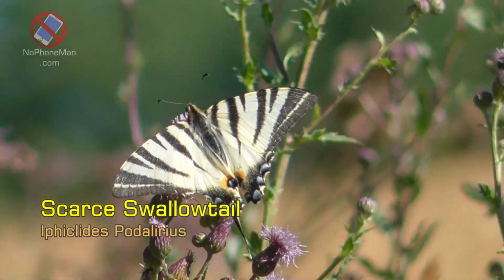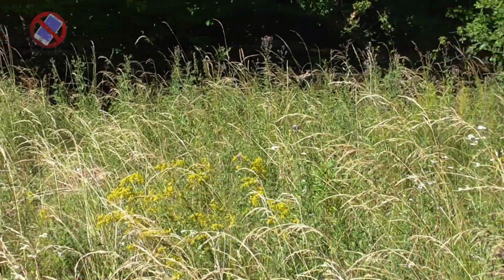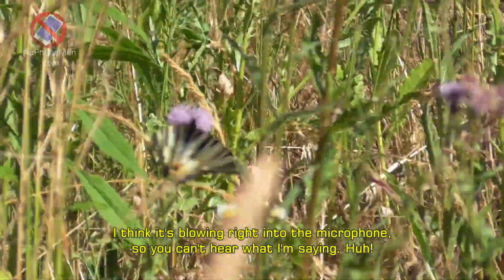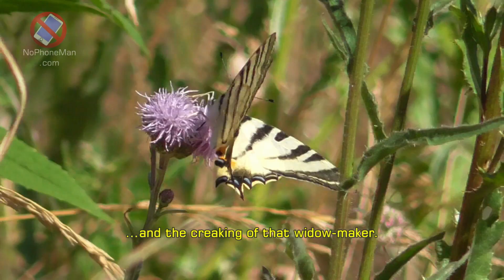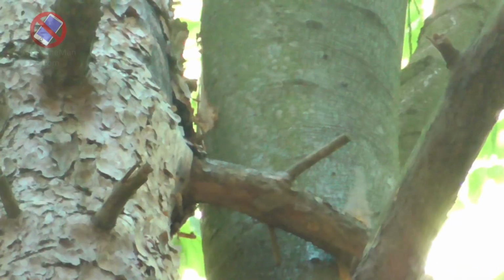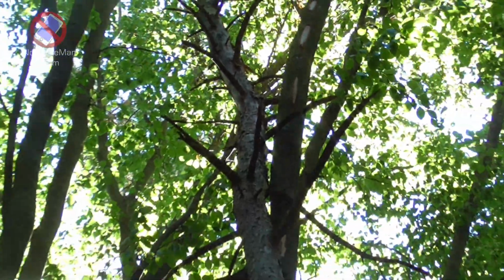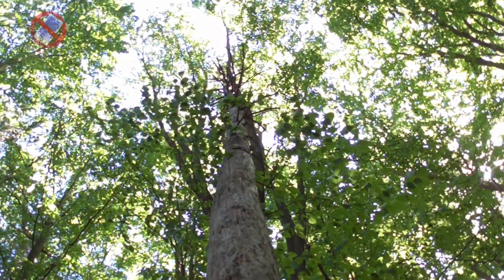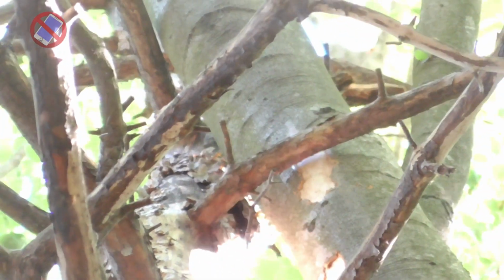Scarce Swallowtail Pollinates Field Thistle in Strong Wind as Widowmaker Creaks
It was quite windy the other day, but I went to do my daily rounds in the woods anyway. Like I always do regardless of weather. On my latest walk, my attention was attracted by a small ground of the Scarce Swallowtail butterflies.

The Scarce Swallowtails (Iphiclides Podalirius) are getting rarer and rarer, so I was happy to have come across some and tried to film them. However because of the wind, it was not easy at all. They kept feeding on and pollinating Field Thistle (Cirsium Arvense) exclusively.

But these tall plants really swayed hard with the wind, which made it a challenge to get a decent shot of the Swallowtails. Yet, in spite of the wind, the butterflies kept pollinating seemingly undisturbed.

Field Thistle are edible, but because like all Cirsium species they grow spines, they’re a bit of a pain to prepare for eating, so I usually don’t bother. But I am well aware of this wilderness survival food and remain ready to use it should a situation call for it.

 The Scarce Swallowtails demonstrated that they are a rewarding butterfly to photograph because they land on the flowers they pollinate with their wings open. This way a photographer can capture them in all their beauty. That is in stark contrast to other pretty butterflies, like the Common Blue (Polyommatus Icarus), whose males are gorgeous blue on the inside, but their flight pattern is difficult to follow with a camera and when they land, they close their wings, hiding the magnificent upperside.

As is quite obvious, the Swallowtail get their name from their tail which is forked like the tail of the Swallows. I made a video about Barn Swallows before - take a look and compare the tails, hehe:

While filming the Swallowtails in the wind, the creaking sound of a widowmaker from within the woods could be heard all the way from the meadow. Because I talked about it while filming the Swallowtails, after I finished videotaping them, I went into the woods to show you the widowmaker I spoke about.

It’s an old Pine tree which was weakened by a wood rot and cracked at the root. As it was falling, it landed on a nearby Beech tree and has been leaning on it since. Because of its weight, when the Beech sways with the wind, the Pine’s trunk and branches rub against the Beech, causing the creaking sound that can be heard from far away.

My camera automatically compensates for sound spikes, so the creaking in the recording doesn’t sound as loud as in real life. The same creaking can be heard in the video about the Slugs, a Dor Beetle and a Fire Salamander who came out after the rain. Here’s the video:

Because in some parts of the video the wind was blowing directly into my camera’s microphone and I only have a cheap palmcam without wind-breakers, I put subtitles in the parts which may be more difficult to hear due to the wind blasting into the mic.

I hope the video was helpful and educational for you, but please bear in mind that I’m not an expert and may be wrong about anything I say. Always do your own research and if you need an expert advice, do consult an actual expert.

00:00 NPM Disclaimer
00:11 Scarce Swallowtail with one wing-tail broken
00:39 Swallowtails like to pollinate Field Thistle
00:55 Widowmaker creaks with the wind
01:29 Very windy day
01:53 Field Thistle is an edible plant, good survival food
02:46 Swallowtails pollinate flowers with wings open
03:10 The Common Blue (Polyommatus Icarus)
04:25 Introducing the widowmaker
05:45 Wind resumes, creaking restarts
06:25 Beech tree bark scratched from rubbing with the widowmaker
07:29 Closeups of old pine widowmaker
09:30 Wood on wood creaking

Keep rocking :o)